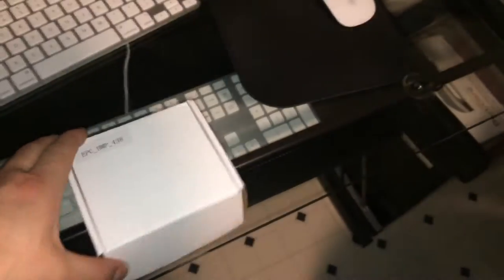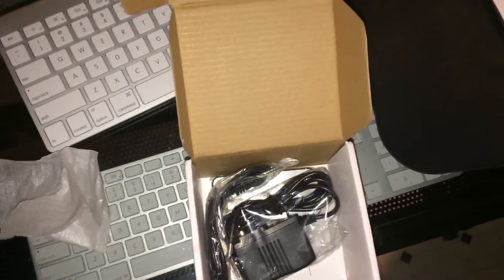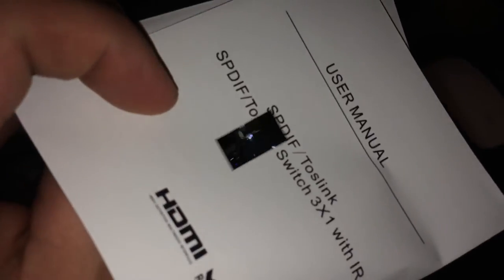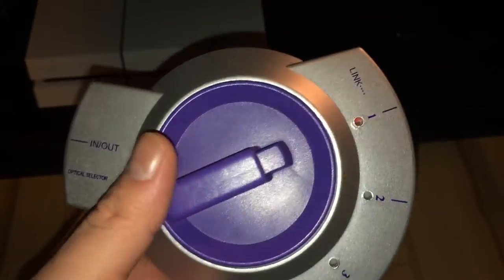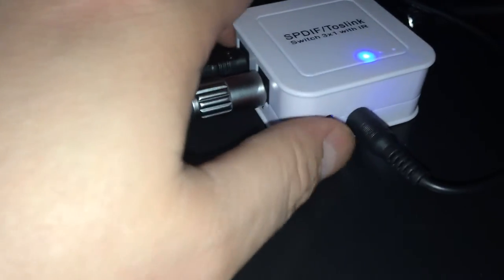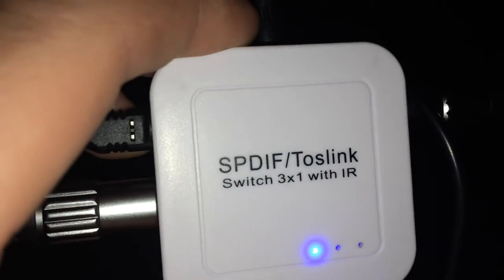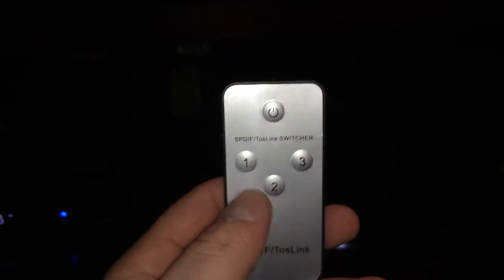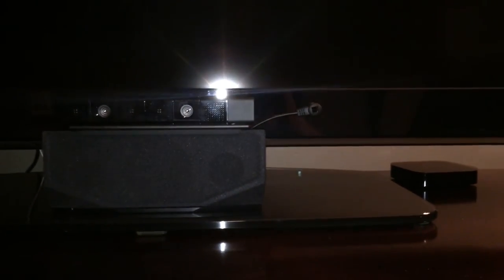Toslink Digital Audio Selector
If this video was somewhat helpful to you a small donation would be very much appreciated.

 SPDIF/TOSLINK Digital Optical Audio Switcher allows user to conveniently select any one of the three digital optical TOSLINK sources. It utilizes integrated circuits to perform seamless and reliable switching flawlessly without degradation. Features: 1. Three-way optical audio inputs switch to one output; No loss of quality. 2. Supports audio format: LPCM2.0/DTS/Dolby-AC3. 3. Using optical fiber cable loss of less than 0.2dB/m, output distance can be up to 40m. 4. Input can be selected through remote control or button on the switch. 5. Can be placed out of sight with the included IR receiver. 6. Support signal retiming. 7. Power-off memory, Over-voltage protection, LED status indication. 8. Plug and play; Installs in minutes.
General
Brand: NEWKENG
Model: NK-TO31
Material: ABS
Color: White
Quantity: 1000Piece
Other Features
Connector: Fiber Optic, Toslink
Plug Specifications: US Plug (2-Flat-Pin Plug)
Power Supply: 100~240V
Dimensions & Weight
Dimensions: 2.13 in x 2.13 in x 0.94 in (5.4 cm x 5.4 cm x 2.4 cm)
Packing List
1 x Optical audio switch
1 x Remote Control (1x CR2025)
1 x IR Receiver (100cm)
1 x 100~240V Power adapter (111cm)